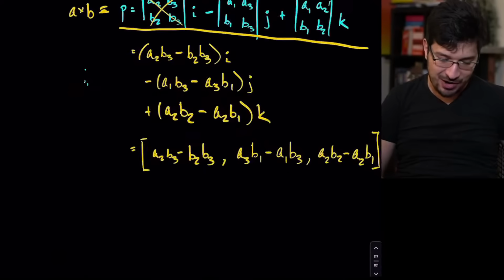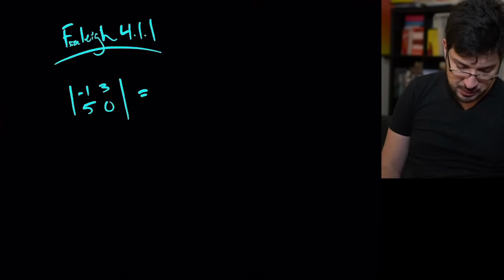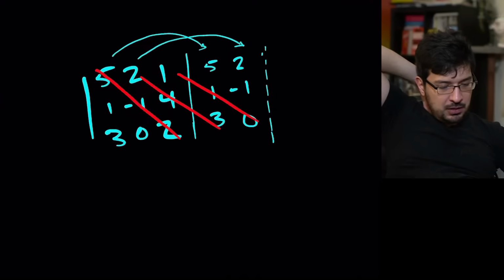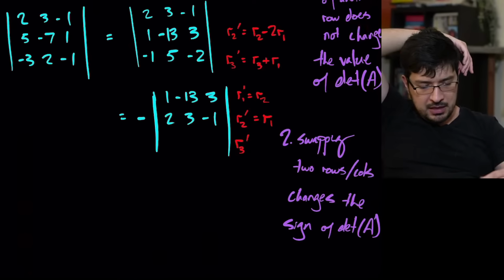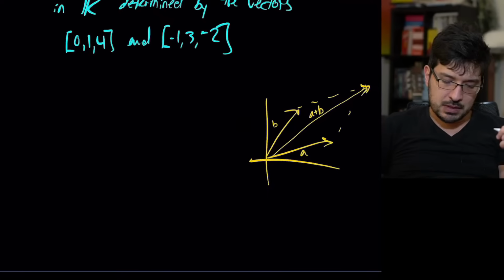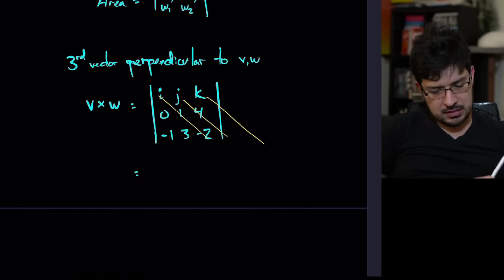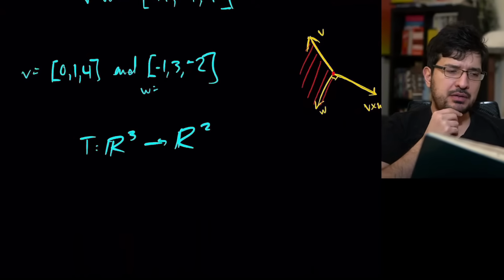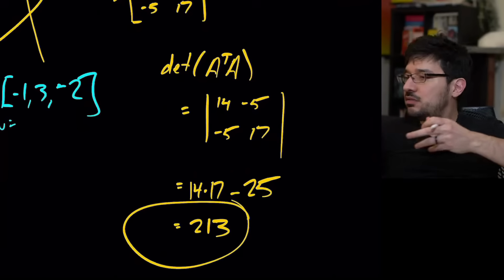Day 13 – Practicing Math Live (Ch 4. Determinants)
Just hanging out and practicing math!

- Follow my guitar channel @jcpractices